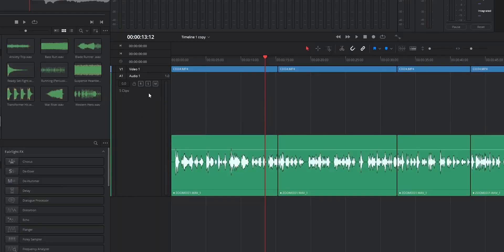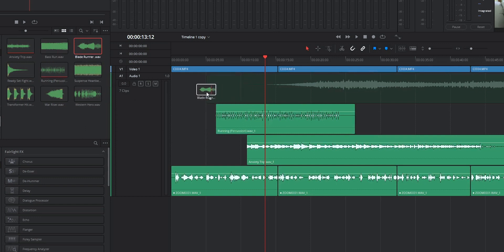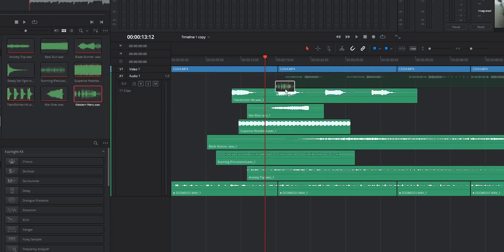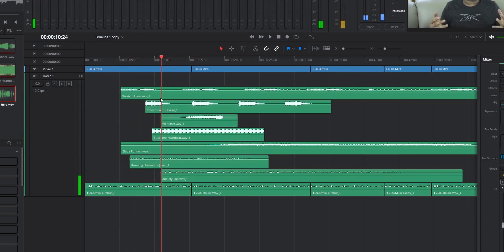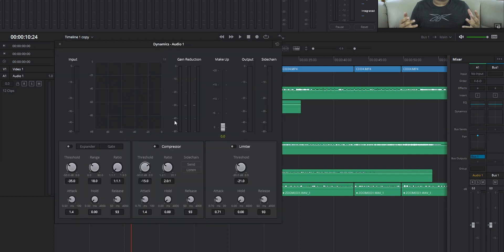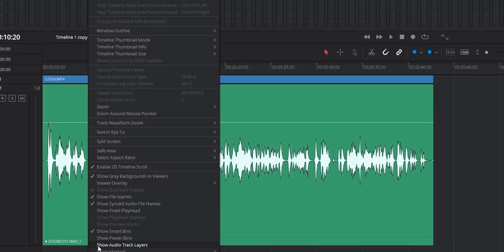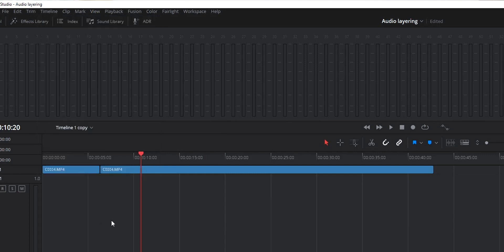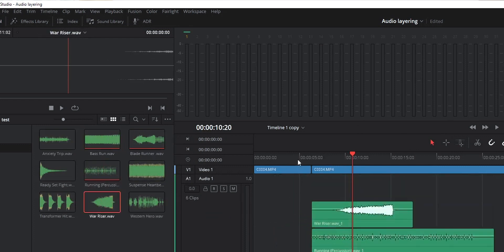Audio Layering in DaVinci Resolve.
- In this video, I will share a trick that will help you to layer audios in a single track just like videos.